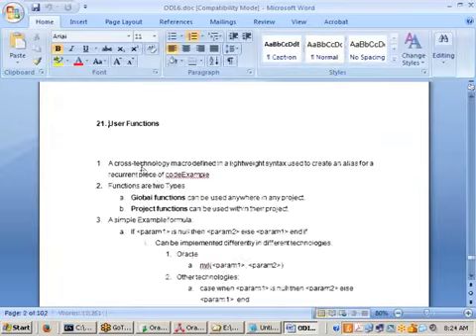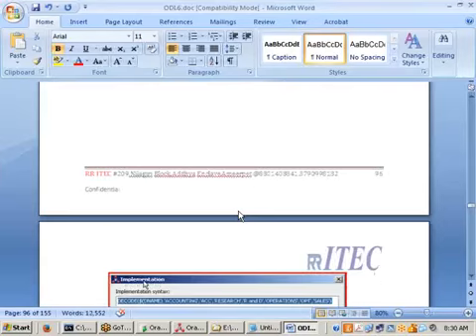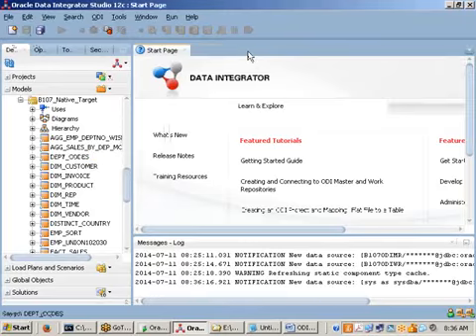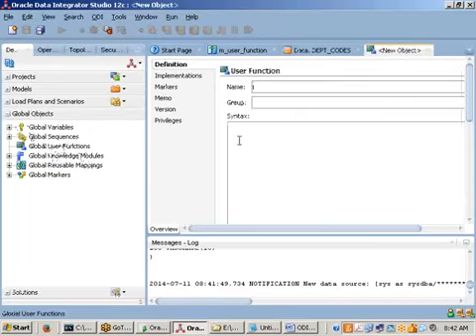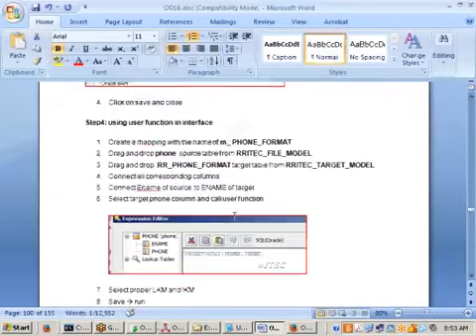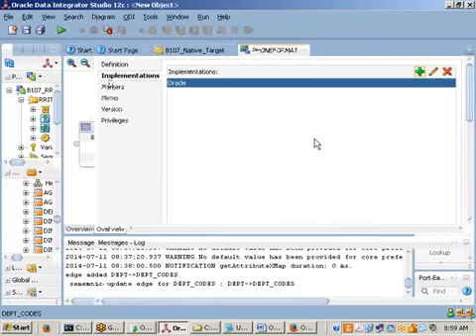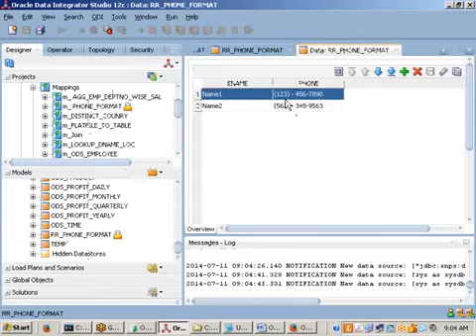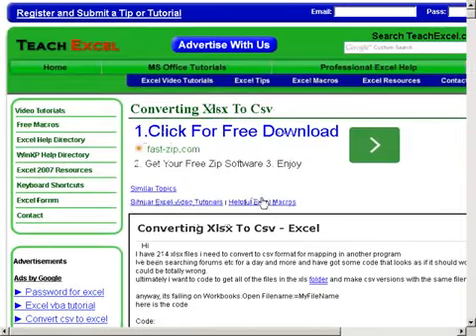13 ODI USER FUNCTIONS 12c